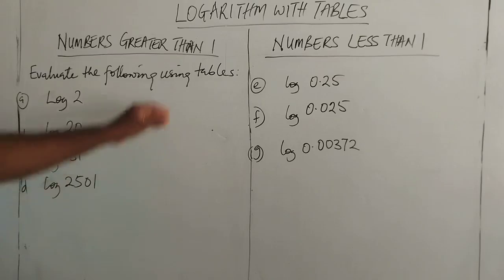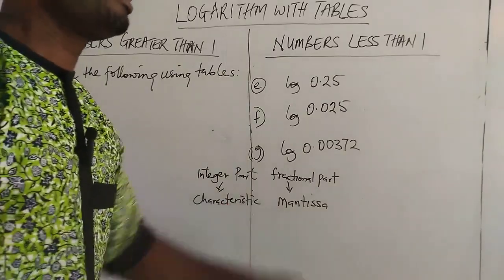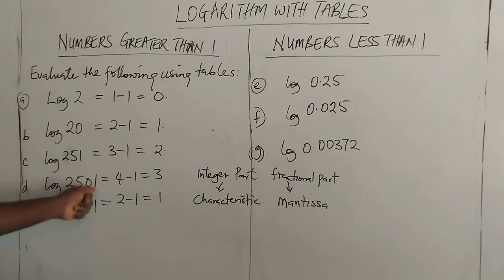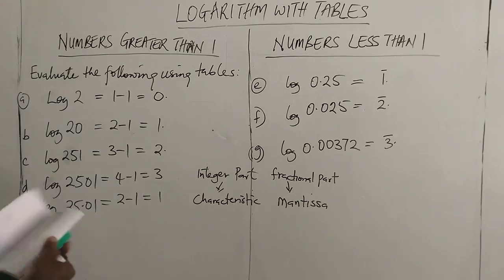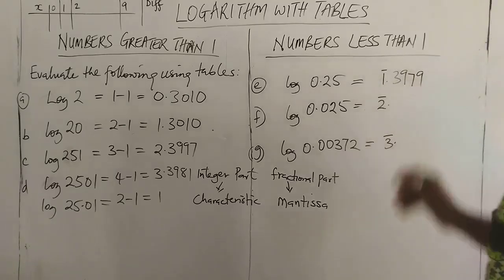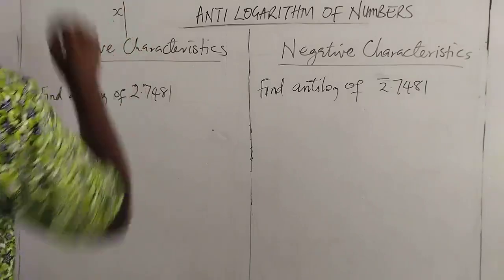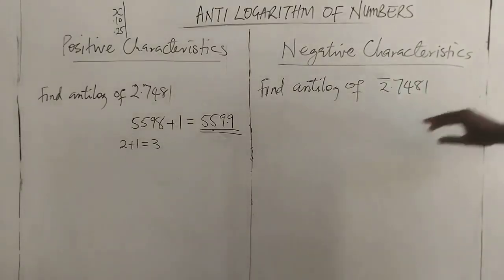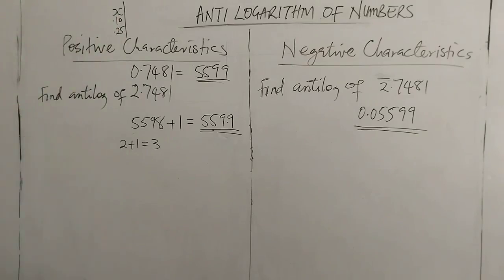LOGARITHM OF NUMBERS - USING TABLES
a detailed way of finding logarithm of numbers - numbers less than one and numbers greater than one. it also teaches how to find anti logarithm of numbers - both numbers with negative and positive characteristics